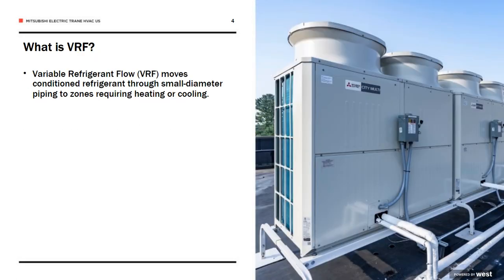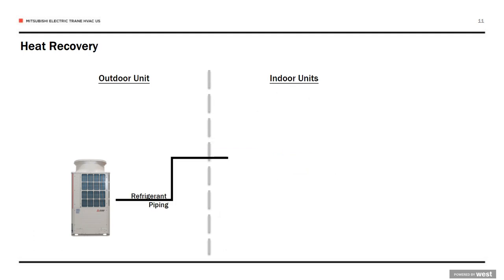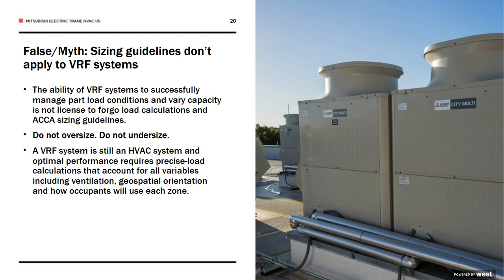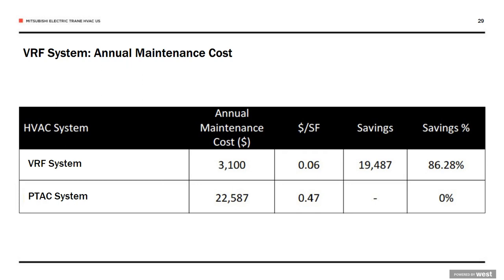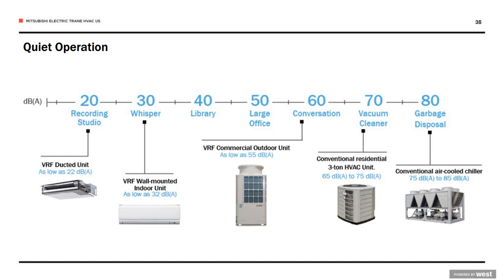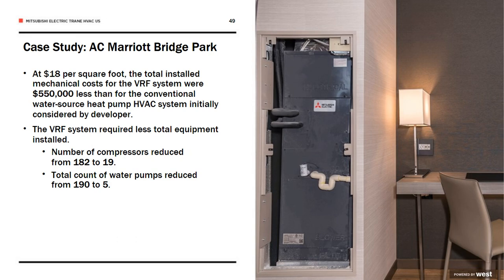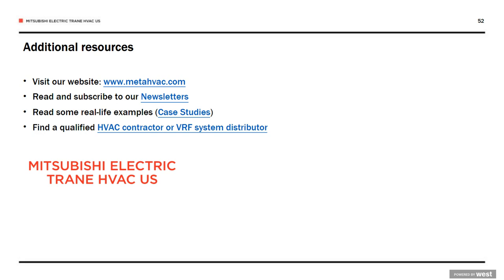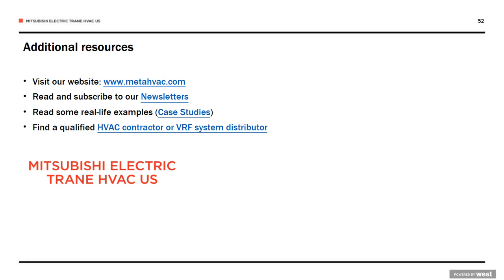METUS Webinar with Engineered Systems: Getting Started with VRF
As the HVAC market continues to expand and Variable Refrigerant Flow (VRF) technologies continue to evolve, the demand for professionals with VRF expertise will only grow. This presentation provides thorough insight into the requirements, advantages and opportunities associated with specifying VRF systems and addresses the common misconceptions professionals may encounter in the field. Additionally, the speakers will detail VRF-specific concepts including simultaneous heating and cooling as well as how VRF fits within building industry trends such as Strategic Electrification.